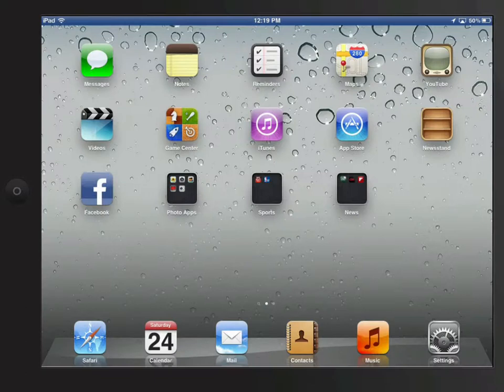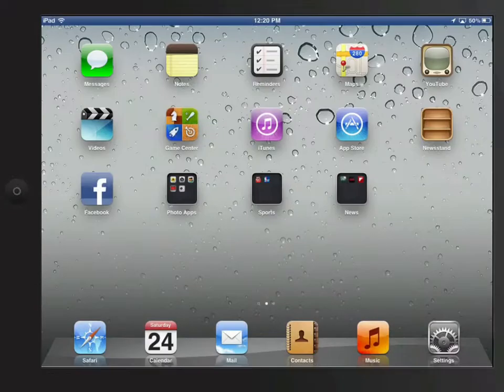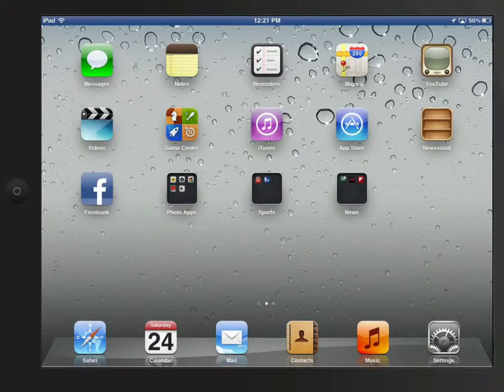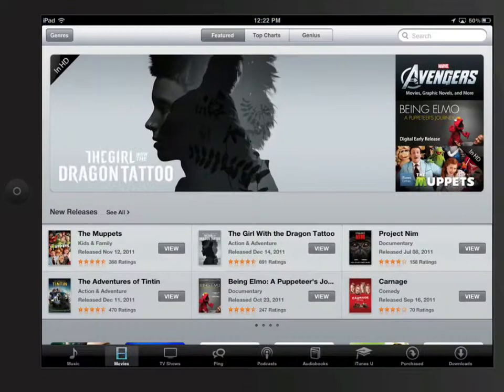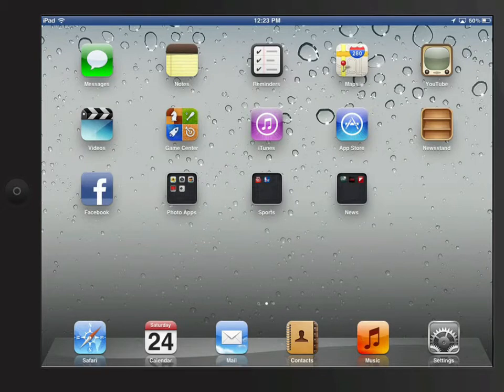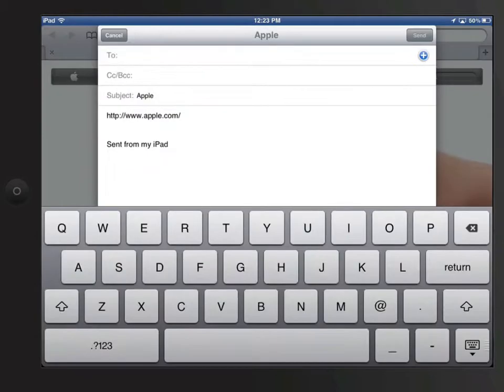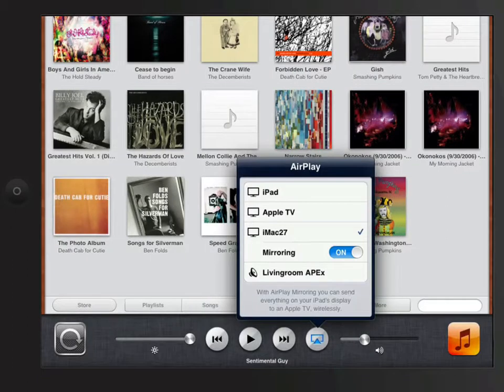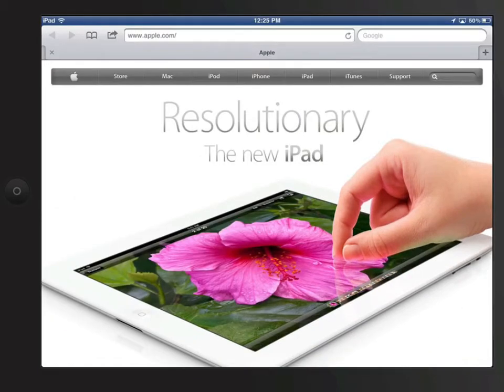iPad Tutorial: Multitasking in iOS 5 on the iPad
In this lesson from our full "Learn - iPad iOS 5" video training app discover how to use the multitasking functions on an iPad.